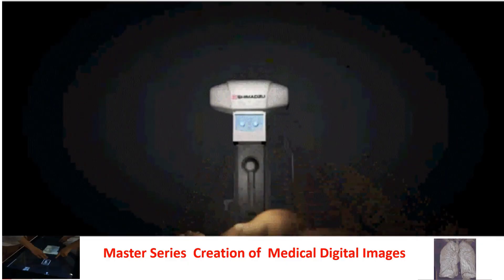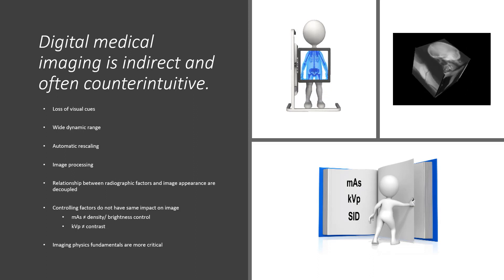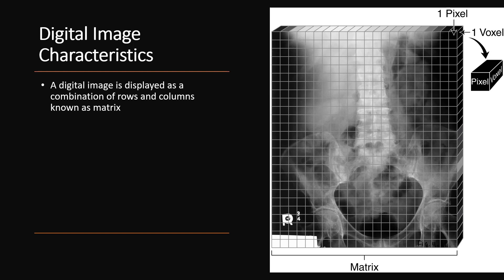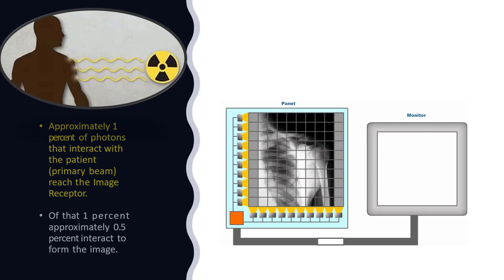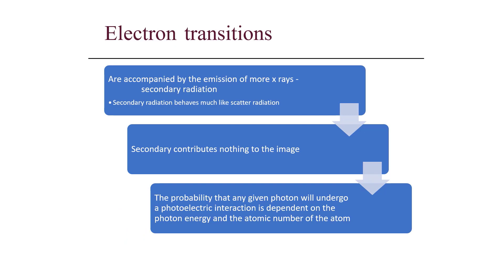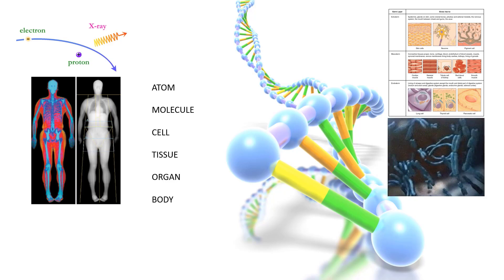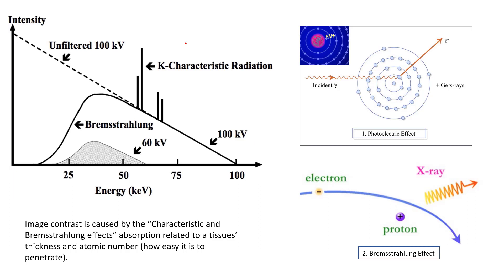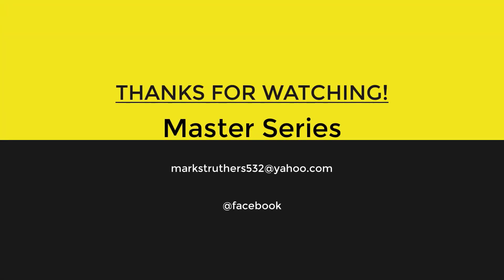X-ray Digital Image Capture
Digital medical images are created through the capture of information after ionizing radiation interacts with tissue. This module looks at the basic process and is the foundation for understanding the appliation of exposure technique and psot processing of digital images.